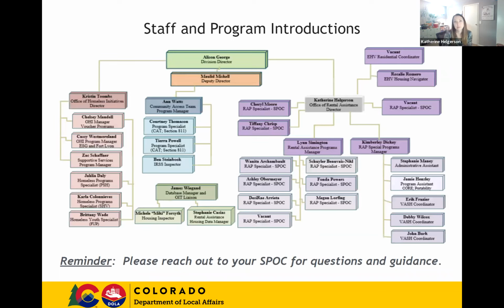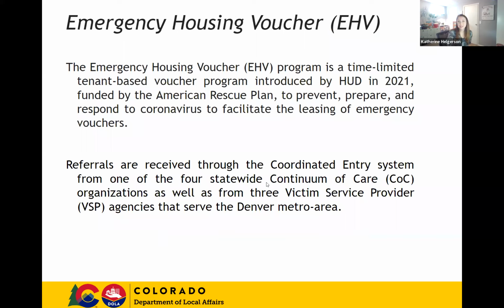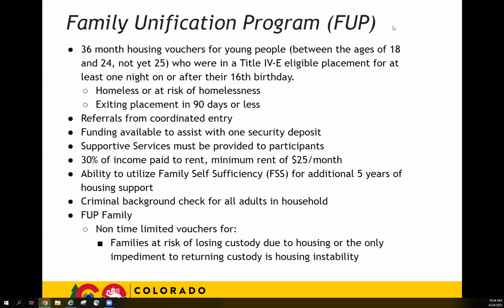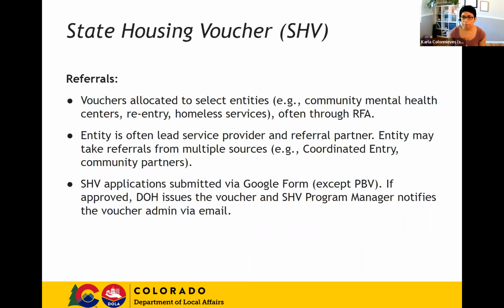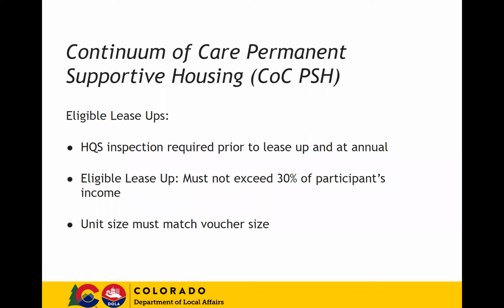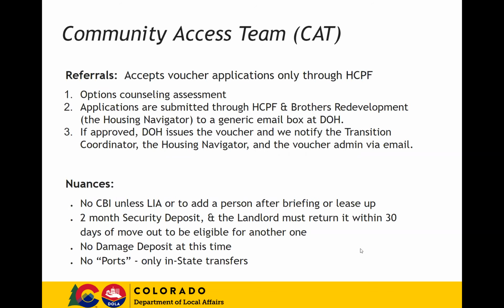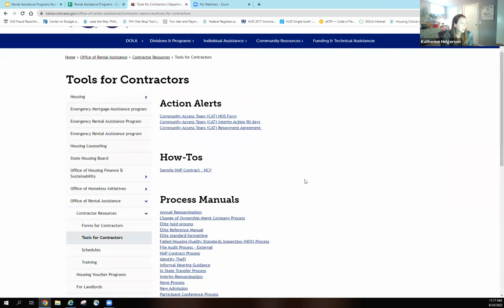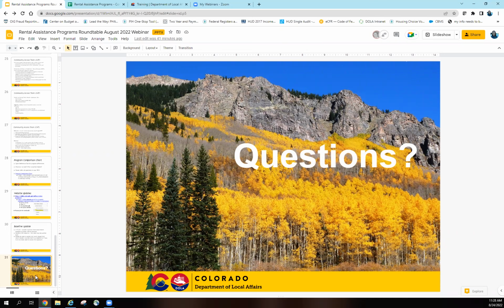Rental Assistance Programs Roundtable - August 24, 2022